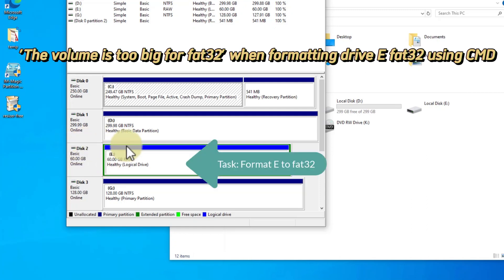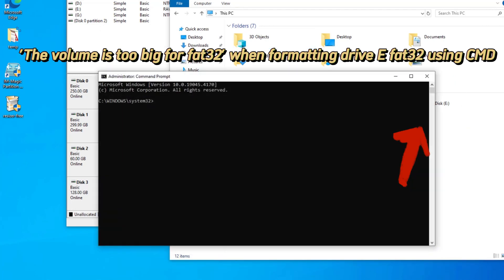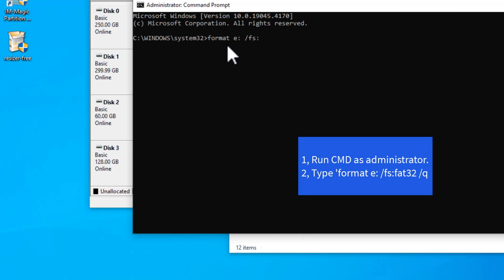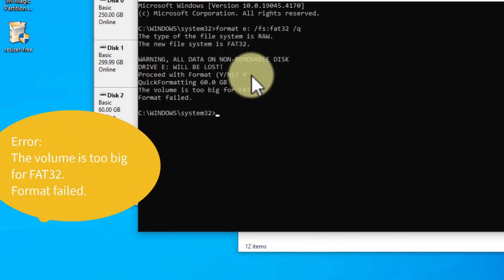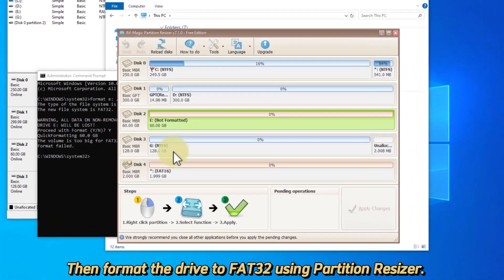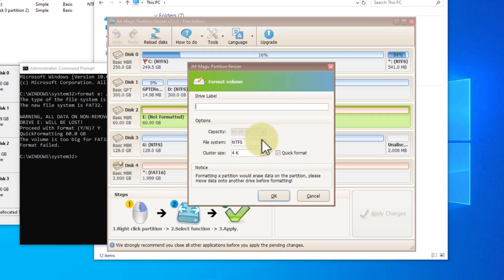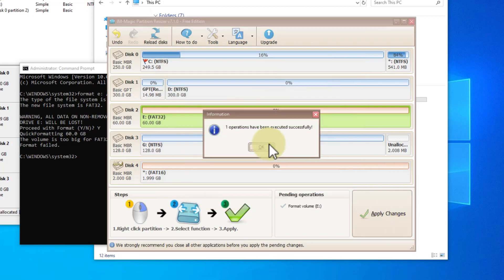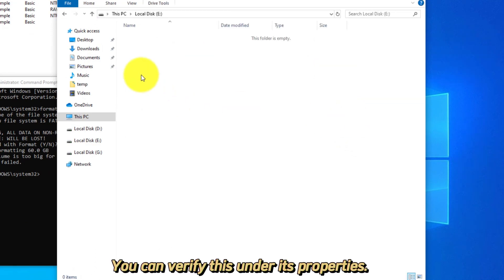Fix The Volume is Too Big for Fat32 format failed Windows 11 10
Free tool to format drive fat32 format sd card fat32 or usb flash drive fat32 when diskpart reported the volume size is too big for fat32.